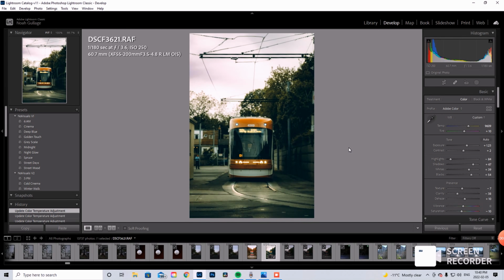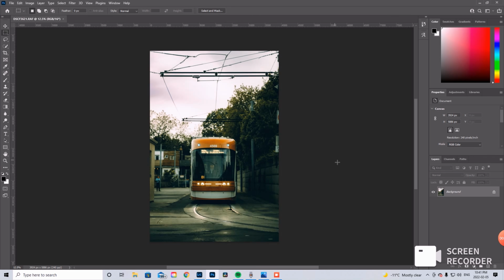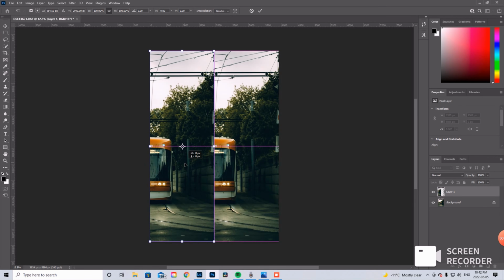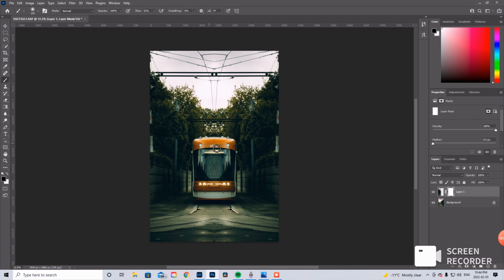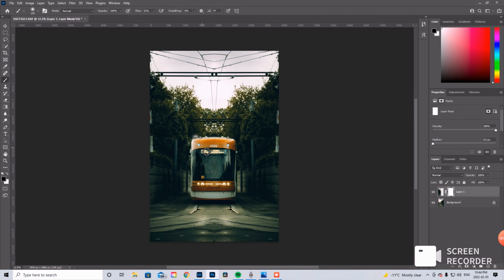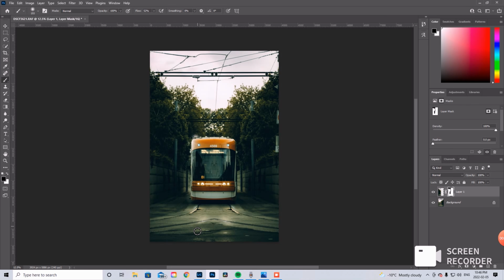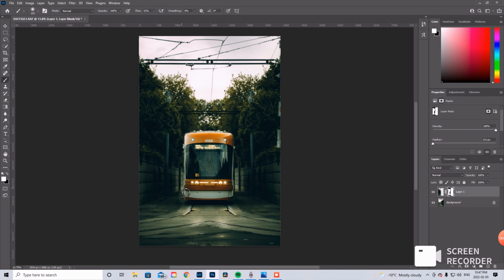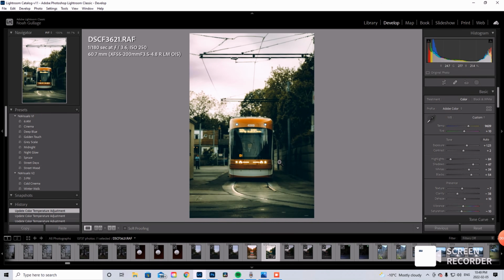HOW TO FILL UP YOUR PHOTOS AND MAKE THEM MORE SYMMETRICAL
In this tutorial I will show you how to quickly and easily make your photos more symmetrical and appealing. In doing this we are able to fill up negative space and create a full photo! Let me know if you found this tutorial helpful!